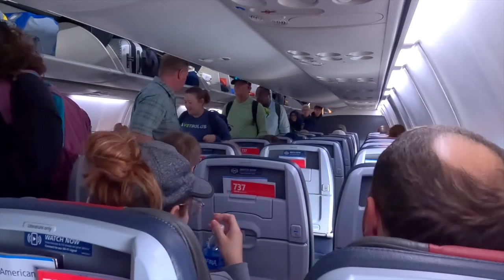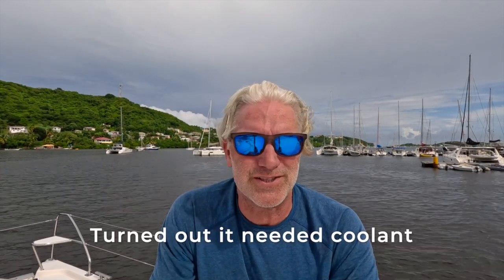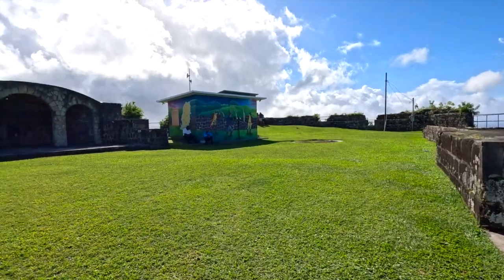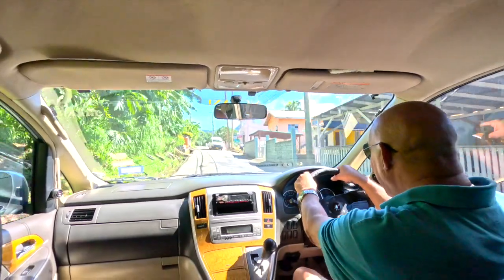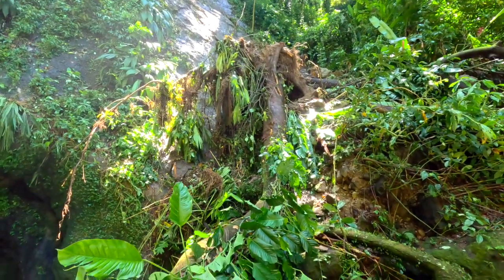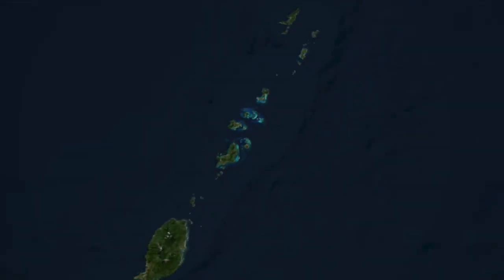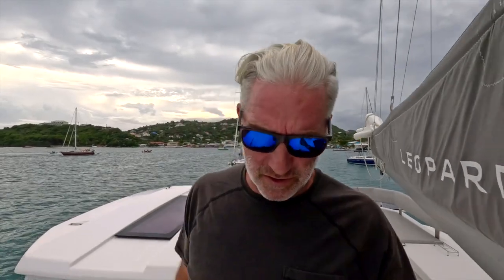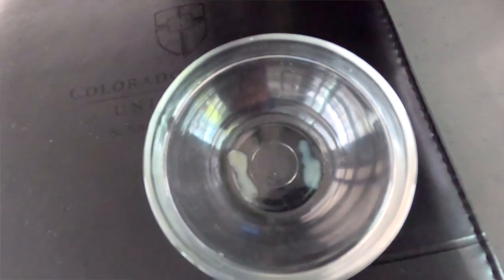How NOT To Splash A Catamaran: Our Failed Start To This Sailing Season - Episode 68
After being out of the water for 4 months, we head back to Grenada to prepare Symphony for the next sailing season. All goes well at the start, but the problems pile up until we run into something that requires us to haul back out of the water for a repair.

It's not all doom and gloom, we still manage to have a little fun on the way visiting some spots in Grenada and kiting at Union Island.

If you want kiteboarding lessons, Gary is your guy!

Want to learn how to make a soft shackle? Here's the instructions I used

If you want to hear more about the intro song, check out the band talking about it